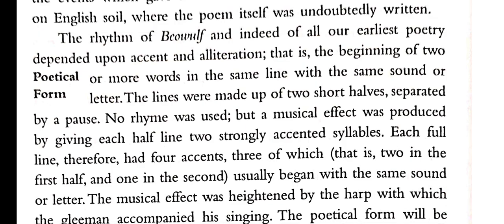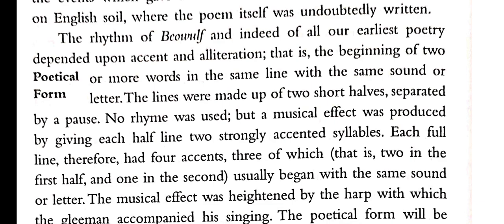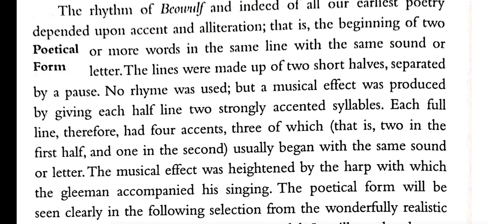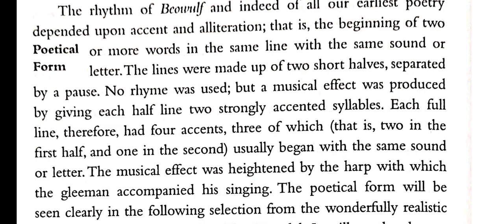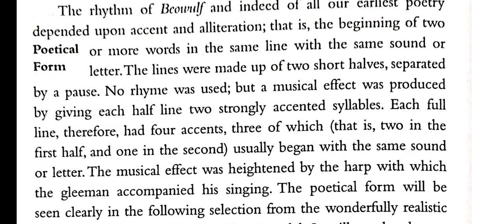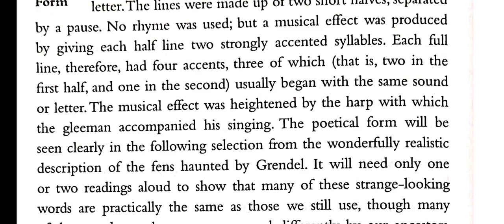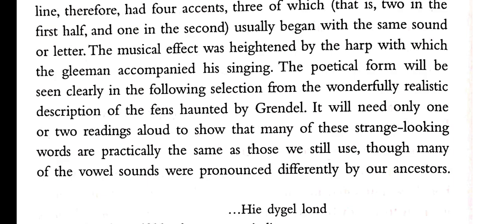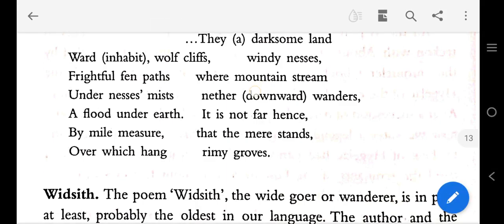Characteristics of Beowulf poem by W.J. Long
Simple explanation in Hindi